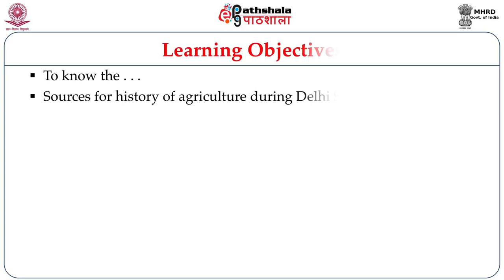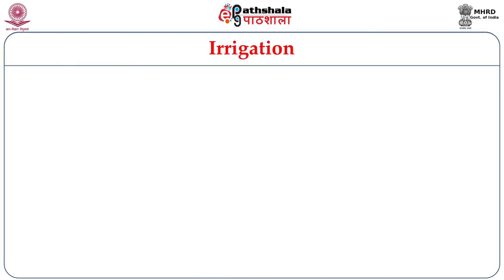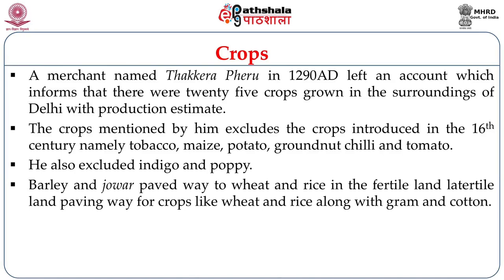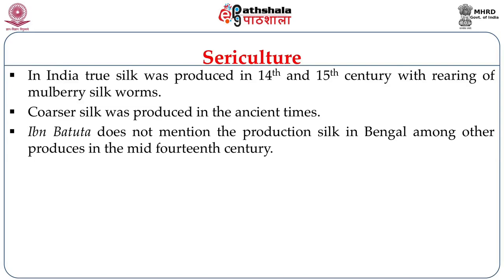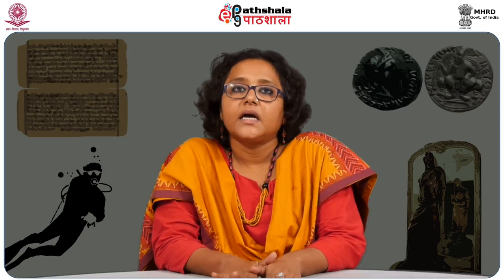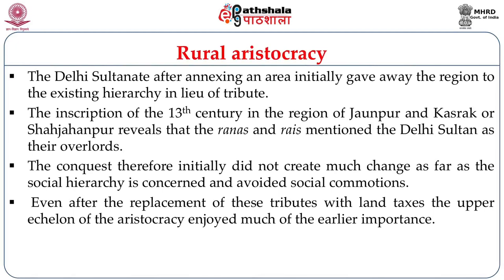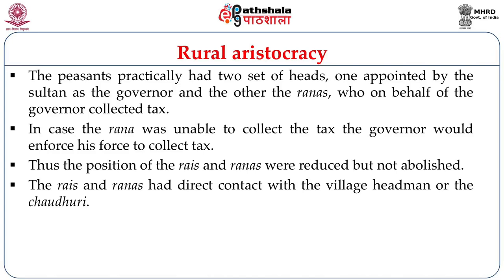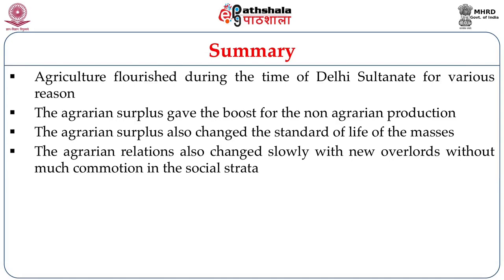Delhi Sultanate Agriculture and Rural Class